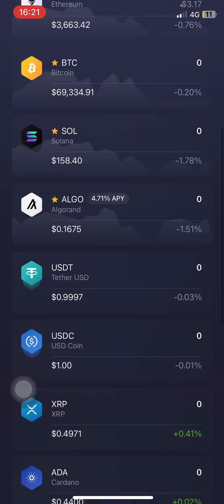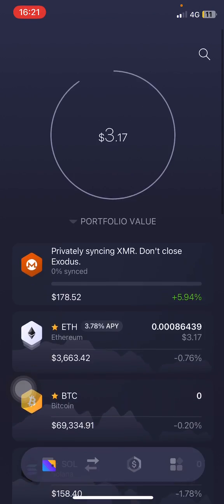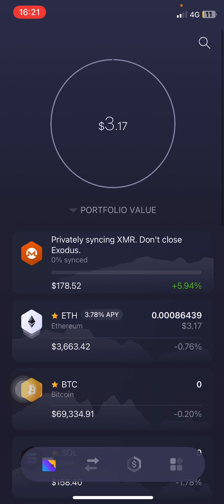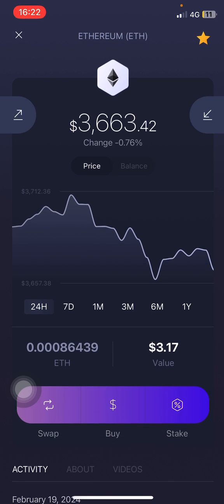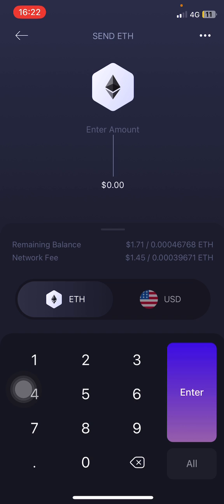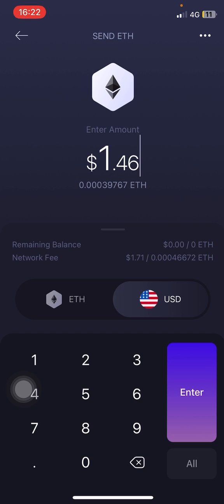How To Withdraw From Exodus to Bank Account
In this video, you will learn... How To Withdraw From Exodus to Bank Account just by following this easy step-by-step tutorial!